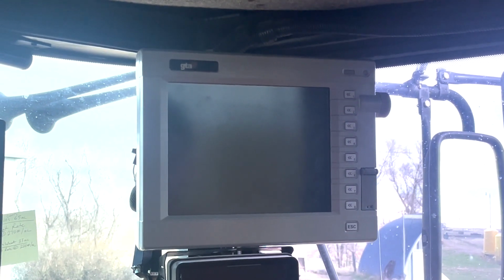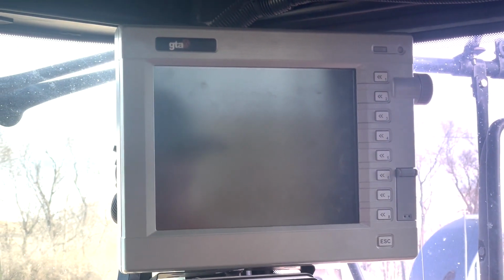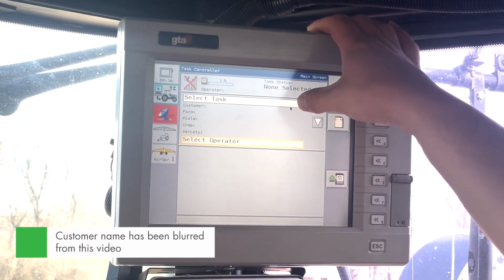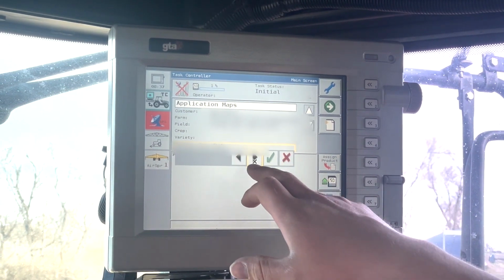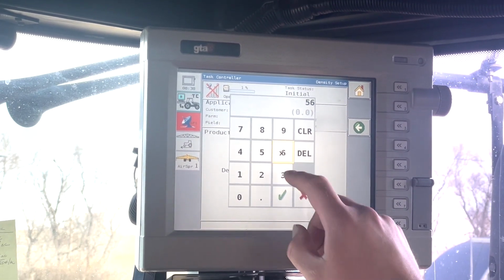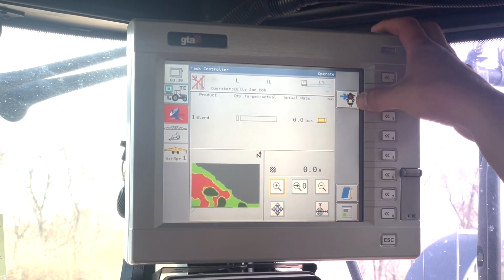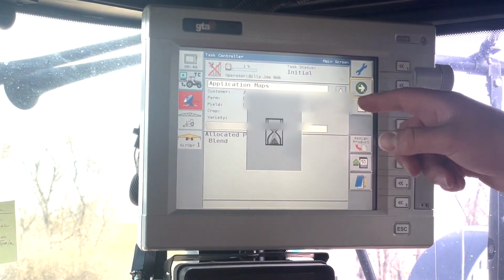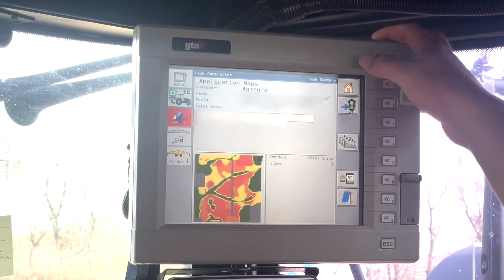Falcon VT Monitor Fertilizer Prescription Loading Tutorial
Learn how to load a fertilizer prescription file into a Falcon VT monitor on a single bin fertilizer spreader.